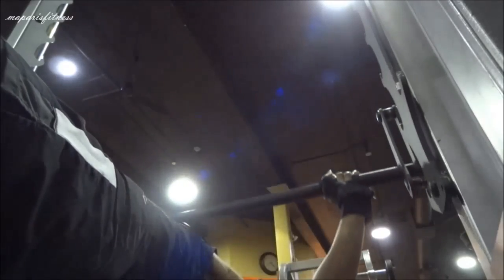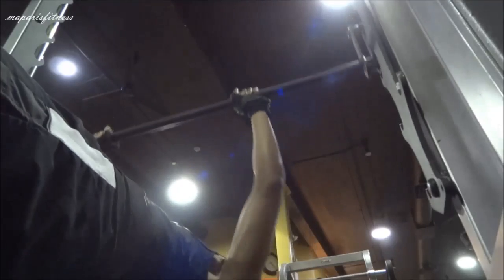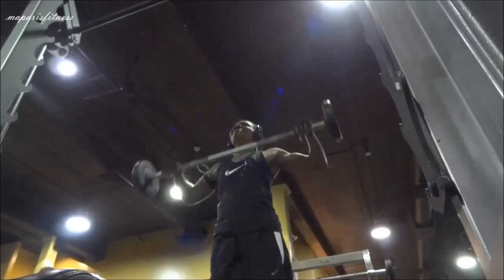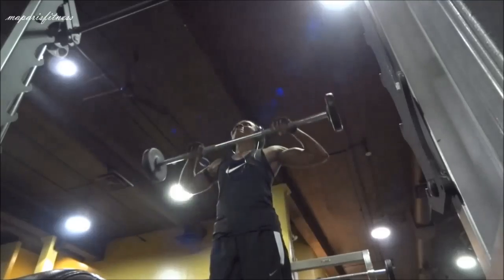Amazing Upper Body + Triceps Workout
I decided to upload this video because someone asked me to put some of my regular workout videos; similar to what she sees me doing at the gym.  I explained why I don't like to record my routines in this video, but once in a while I will put similar type of videos on YouTube.

Anyway,  I hope the video helps.